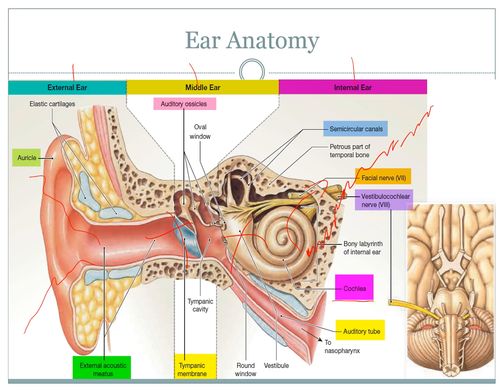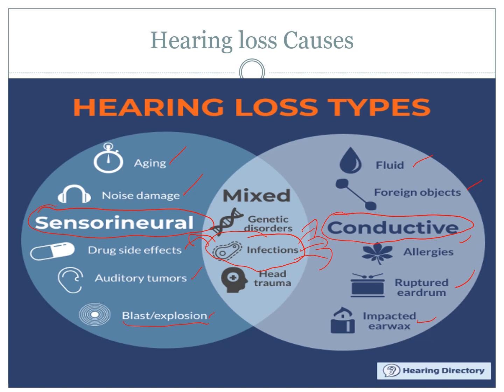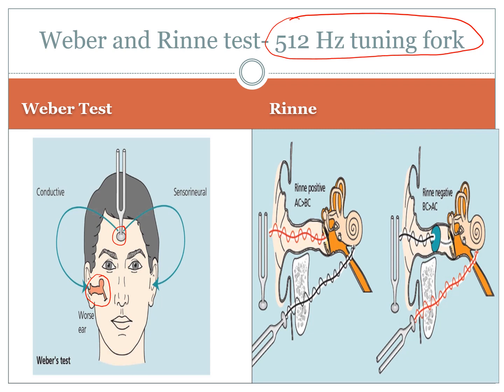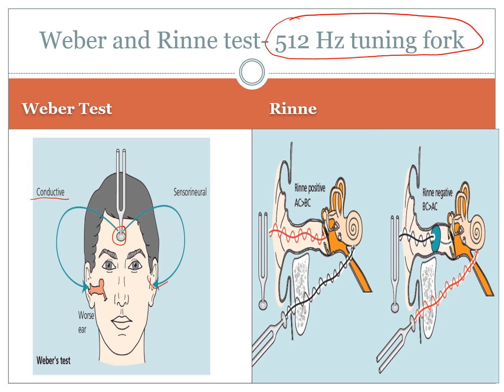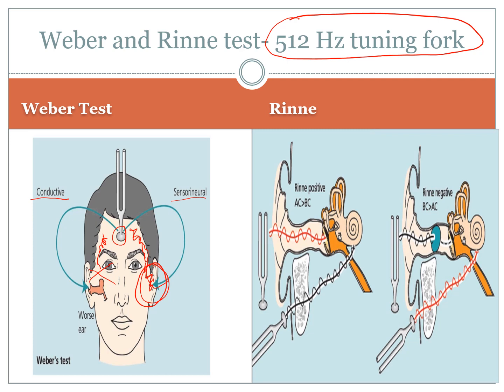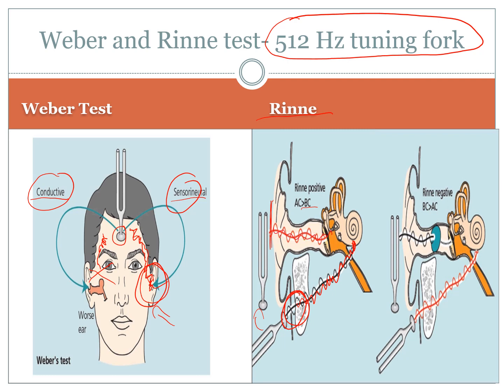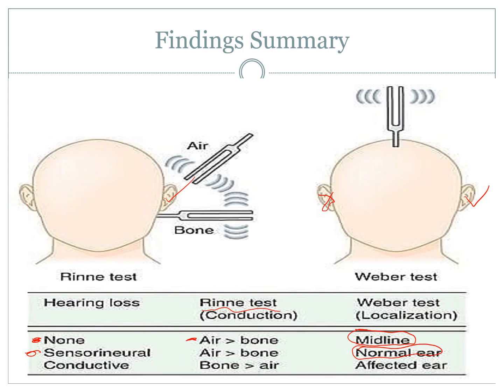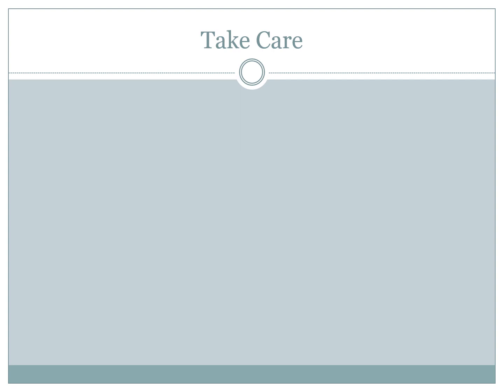Weber and Rinna Test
The Weber test has been mainly used to establish a diagnosis in patients with unilateral hearing loss to distinguish between conductive and sensorineural hearing loss. It is a useful, quick, and simple screening test for evaluating hearing loss. The test can detect unilateral conductive and sensorineural hearing loss. The outer and middle ear mediate conductive hearing. The inner ear mediates sensorineural hearing. The Weber test is often combined with the Rinne test to detect the location and nature of the hearing loss. This activity describes the technique of the Weber test and its clinical relevance and highlights the interprofessional team's role in the management of patients with deafness